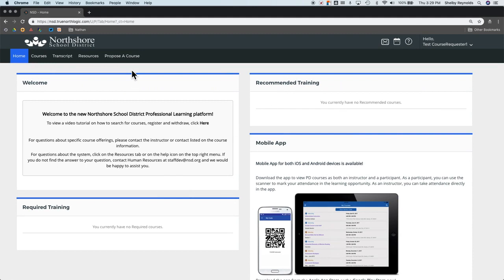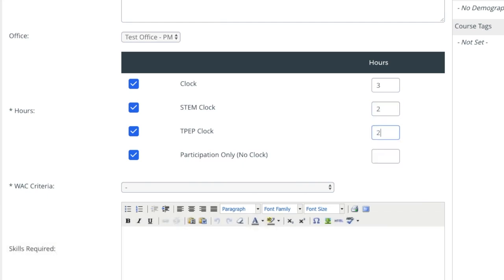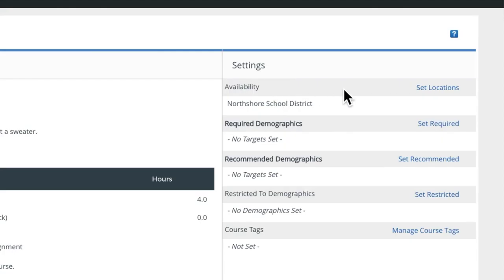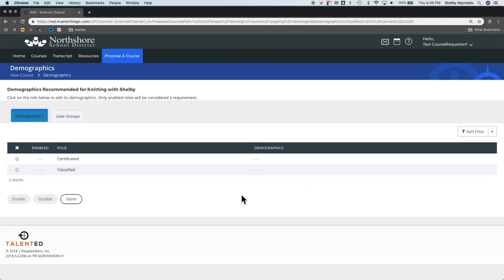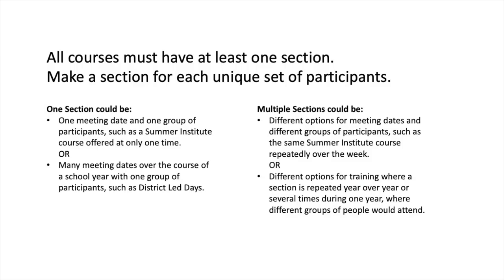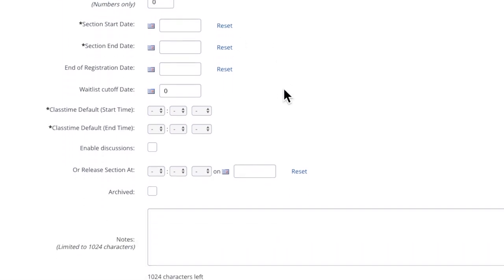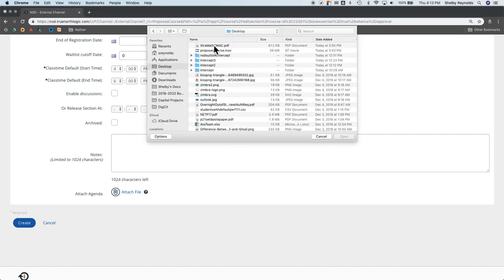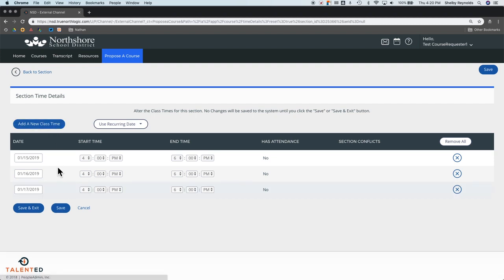NSD Professional Development - Propose a Course